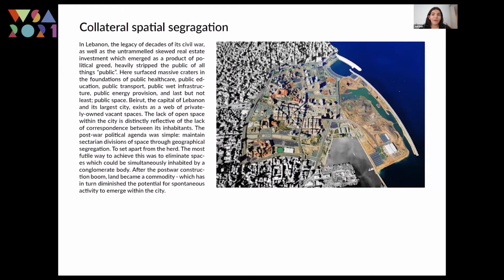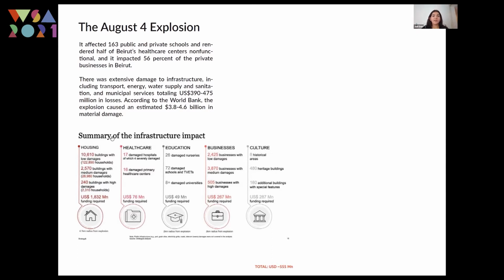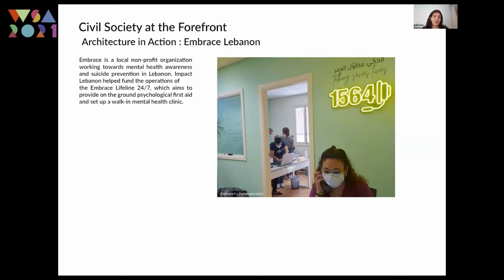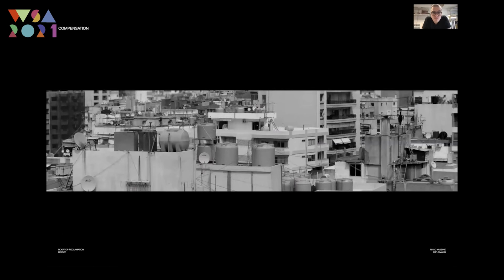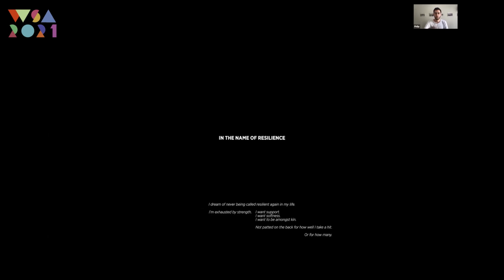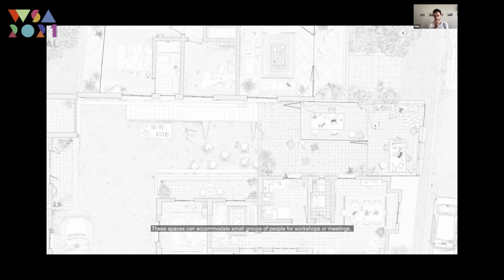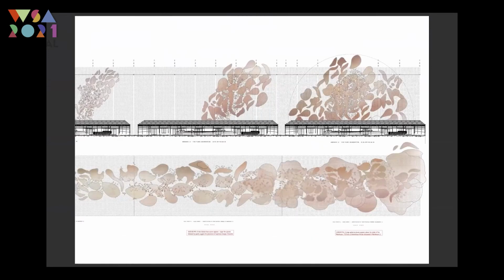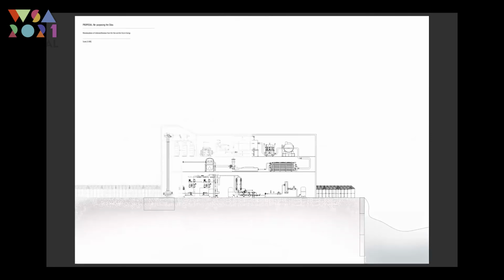WSA Festival 2021 DAY 01 Architecture & Politics | ‘Speak’ with INVOLVED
‘The Architecture of Rehabilitation’
Member of INVOLVED Magazine and action group ‘Impact Lebanon’- Judi Diab presents us the role of Architecture in a global crisis. Featuring 3 students from the AA; Using their architectural project –  Phillip Gharios, Riyad Yassine & Lynn Sachahanna present how they addressed Beirut post-explosion through their Architectural Projects.

INVOLVED Magazine - The lack of diverse voices within the profession and the limited opportunities to get heard disappointed them during their studies A group who felt they were misused and weren't listened to when entering the professional life - They formed INVOLVED Magazine to give an insight into the current profession and the ways regeneration allows to maximise the true potential of Architecture.